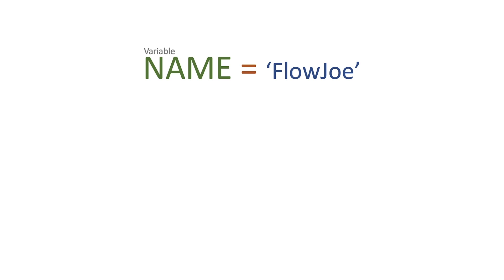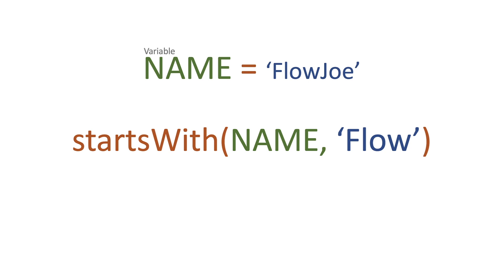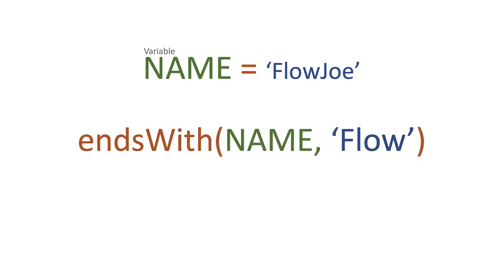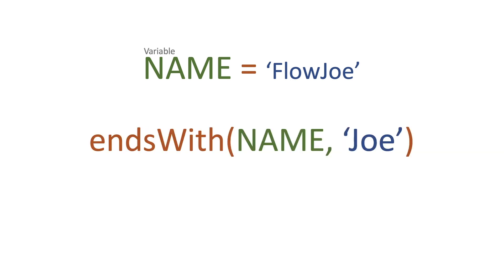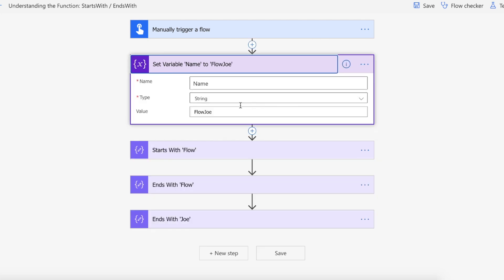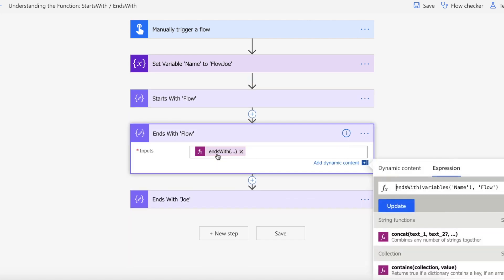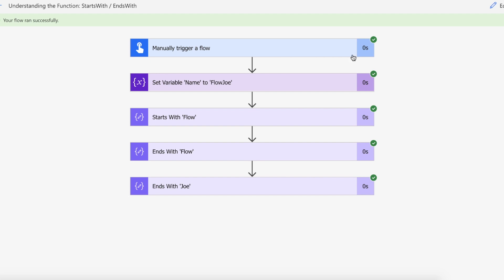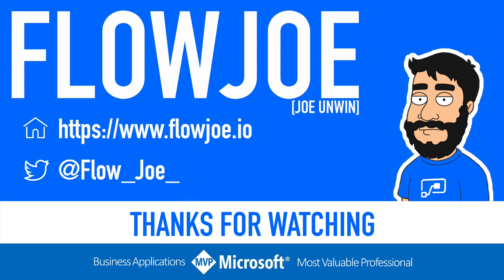StartsWith / EndsWith Function / Expression | Power Automate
This is a video to show you how to use the features of StartsWith & EndsWith functions within Power Automate (and Logic Apps!).